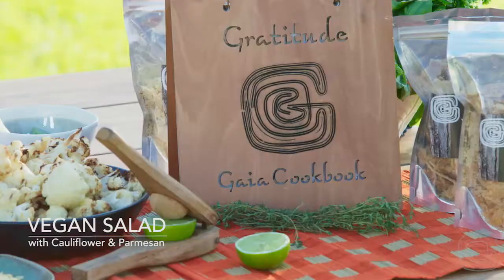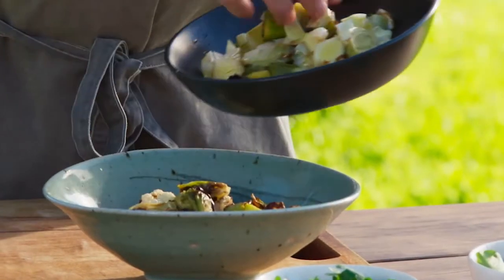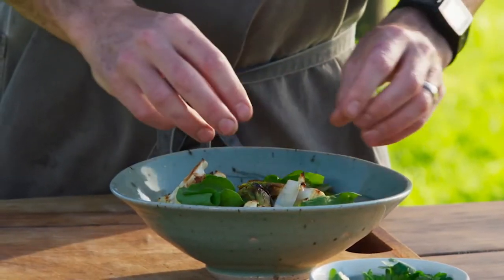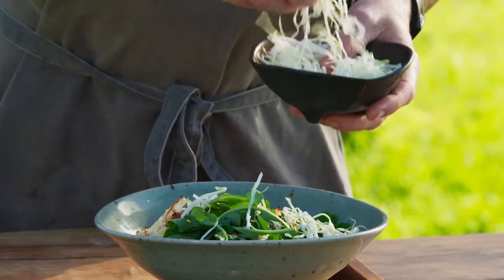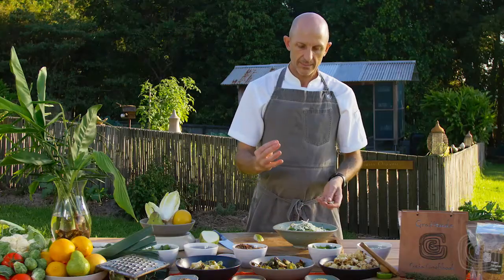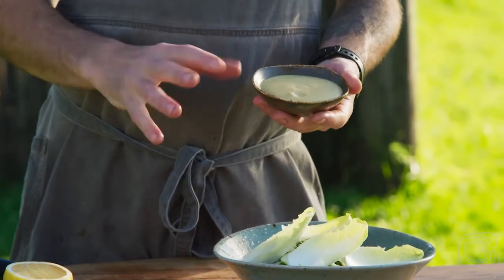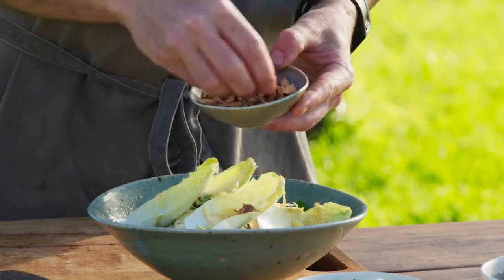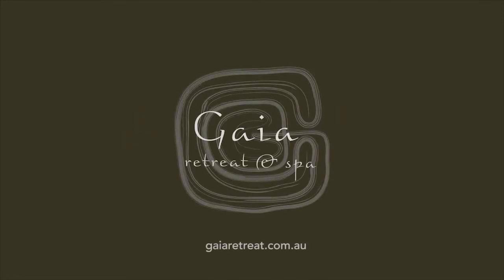Gaia Spa Cuisine - Vegan Cauliflower Salad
A highlight of Gaia Retreat & Spa is the uniqueness of the award-winning Gaia cuisine, fusing culinary passion with subtle colourful flavours, capturing the intensity of the dishes.

The Gaia approach to food is hearty and healthy with in-house chefs personally choosing the freshest organic produce available from the Retreat’s organic garden as well as from several local orchards and plantations. The menu changes daily and gets customised to each individual’s preferences, desires and special dietary requirements.

This fantastic Vegan Cauliflower Salad recipe is part of the release of our new ‘Gaia Spa Cuisine – Celebrated Recipes’ cookbook. Gaia’s award-winning head chef Dan Trewartha has truly raised the bar fulfilling on an exquisite Authentic Australian Spa Cuisine Experience with his innovative style of delicious food combinations now featured in the new Celebrate Recipes cookbook.